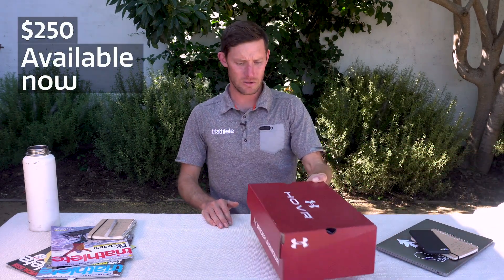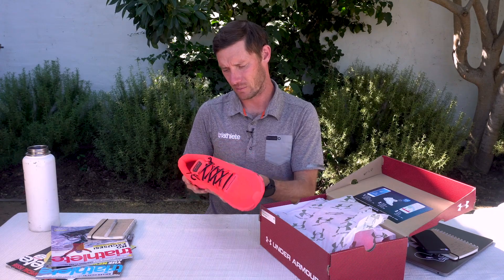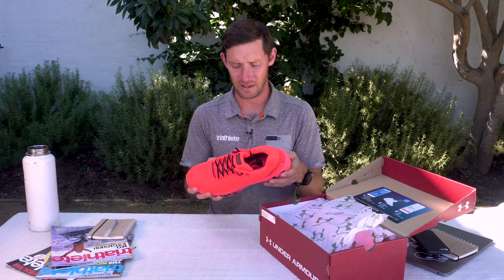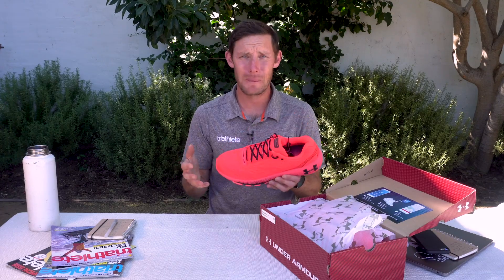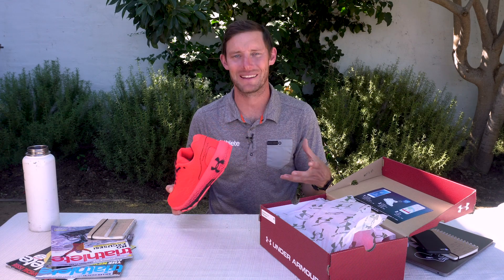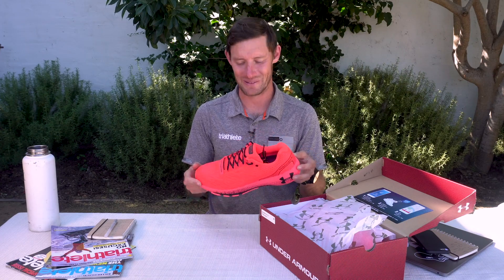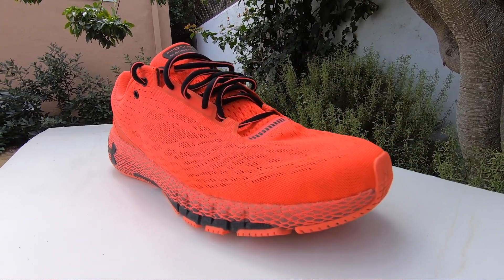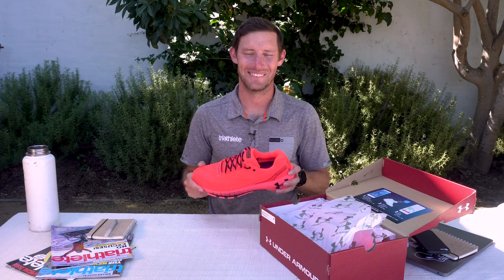Unboxed: Carbon! Foam! Bluetooth?! UA's New HOVR Machina Running Shoes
Senior editor Chris Foster unboxes Under Armour's HOVR Machina—a pair of shoes that ticks all of the modern buzzwords for tri gear in a carbon-plated, Bluetooth-enabled pair of mid- to lightweight trainers.